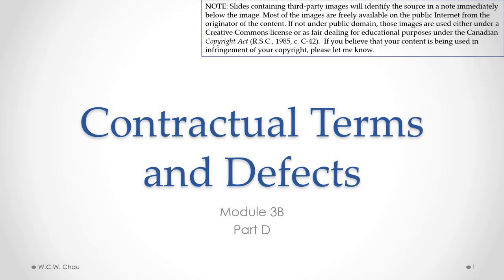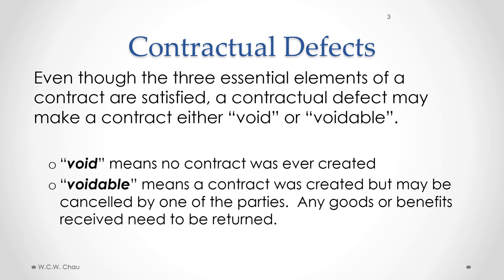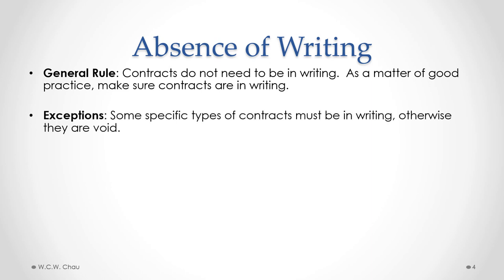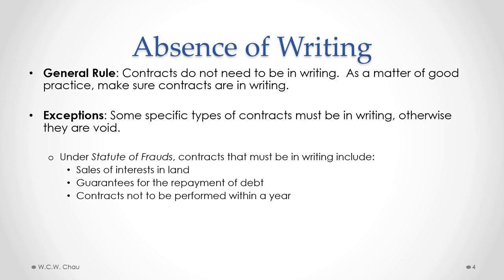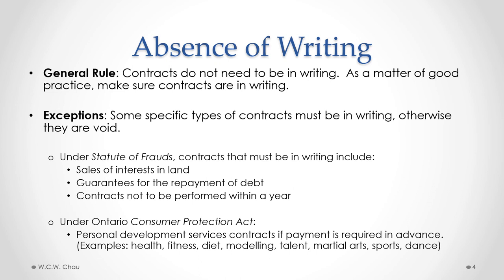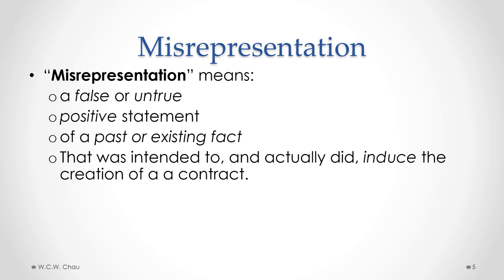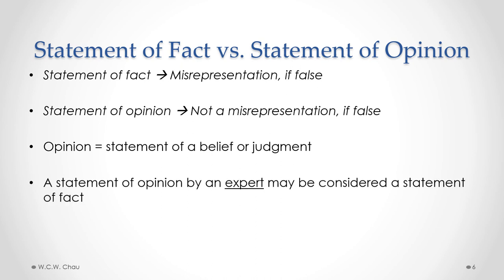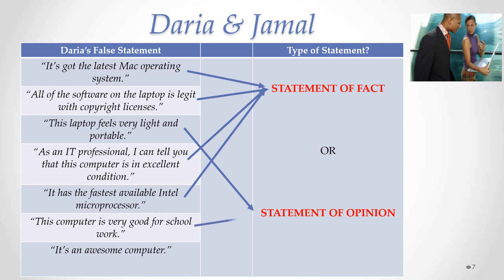BBA Business Law: Module 3B, Part D - Contractual Terms and Defects